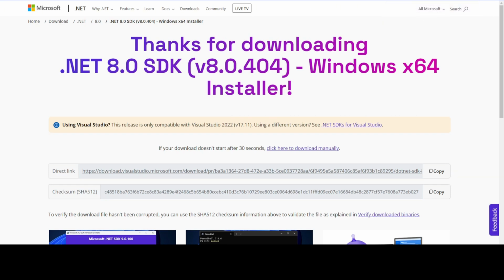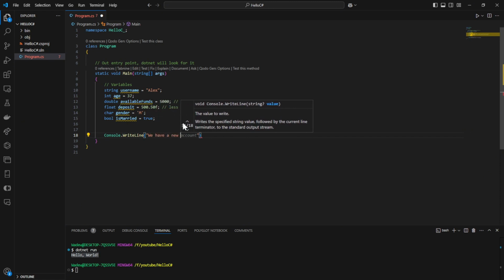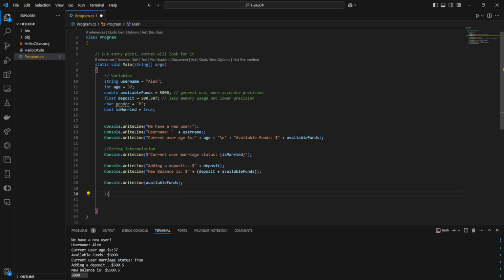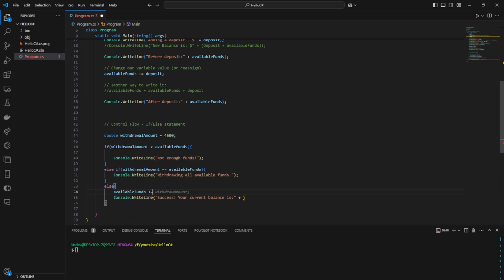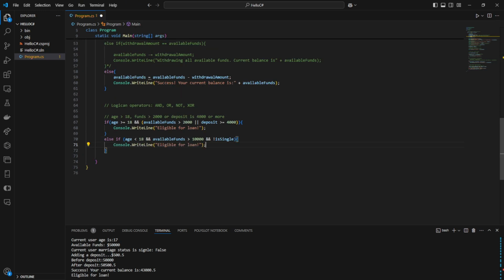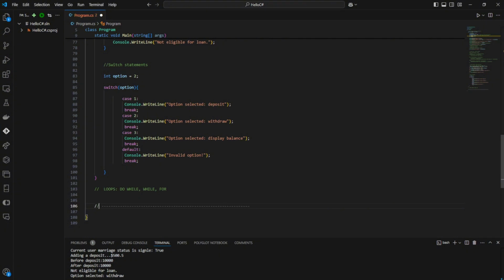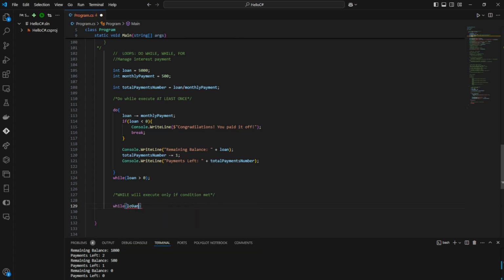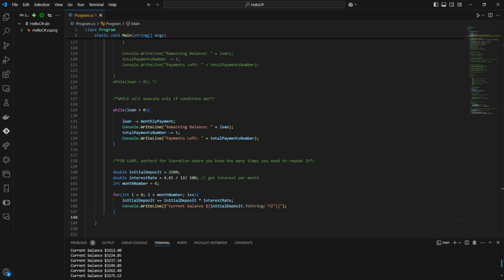C# Tutorial For Beginners. Part - 1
In this video, I'll walk you through the basics of C# syntax and logic. We'll cover essential concepts such as:

- What a variable is and how to use it in C#
- The different primitive data types available in C#
- Understanding and implementing if-else statements
- Exploring the various types of loops in C#